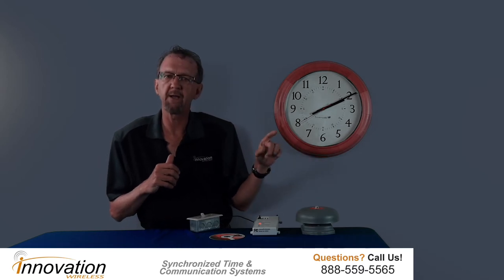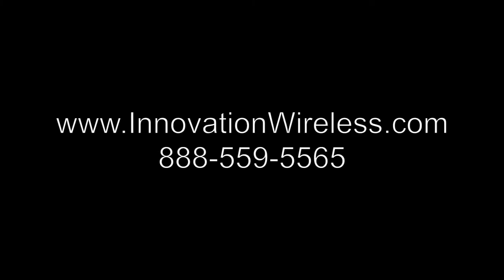School Bell Systems and Buzzer Systems for Schools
This school bell system and buzzer system is ideal for school bell schedules. Check it Out

If I have a bell or ten bells and want them to ring at a scheduled time our tone generator is the perfect solution.

It comes with bell scheduling software that enables you to have a buzzer system or bell system that will ring at the precise time you want it to ring and you can determine how long you want it to ring for.

Wire the bells to the tone generator and on a provided SD card put your bell schedule. Same thing with horns or buzzer or any electrical device you want to turn on or off at a scheduled time.

Another neat function of this device is it has an audio output. What this capability allows you ,let's say you have a PA system you have
speakers inside your building and you would like at a scheduled time a tone to be played over that speaker.

A variety of tones in fact; chimes, birds, you name it you can have virtually any type of tone play at a scheduled time by going from
the audio out to the audio in on your public address system.

Couple other features of the tone generator. First when you receive one it comes with software that is scheduling software.

Very simple to use you just put in the time you want the device to be activated or the event and how long you want that to occur.

You would then download that schedule onto this SD card.

We provide you with an SD card then on the side of the tone generator you will insert that schedule into the tone generator and then plug it in. Now one other aspect of the tone generator.

It works and receives its time wirelessly from the KRONOsync transmitter. If you're not familiar with the KRONOsync transmitter please visit our

The KRONOsync transmitter will also provide to you a wireless clock system for your organization.

Let our innovative products help you to achieve your goals.